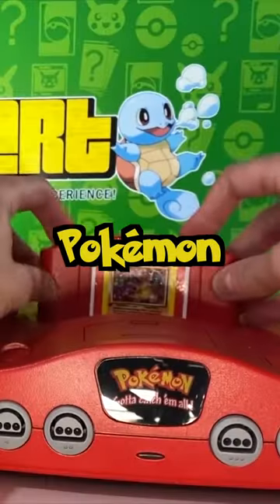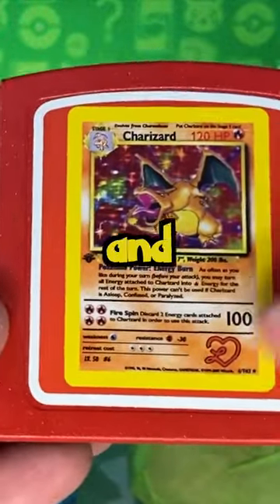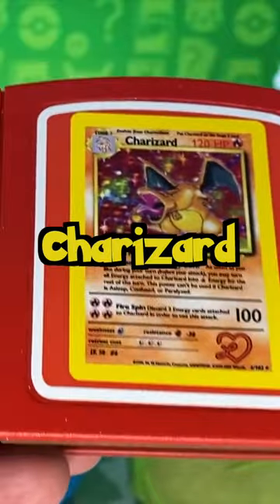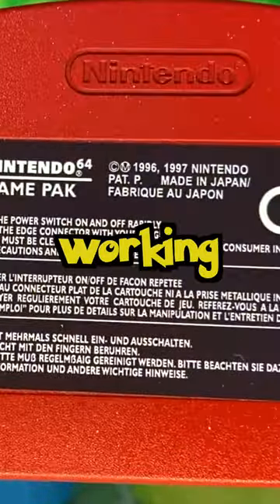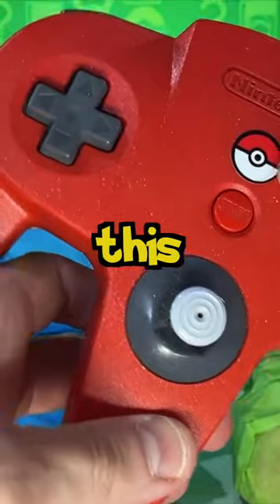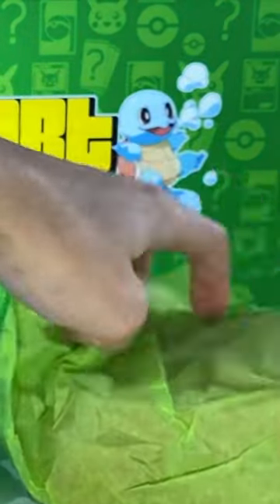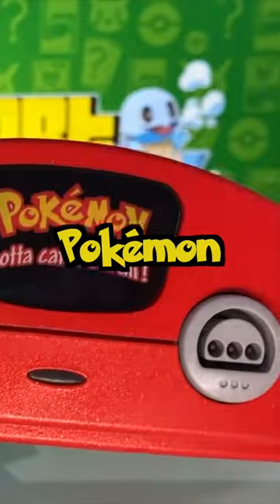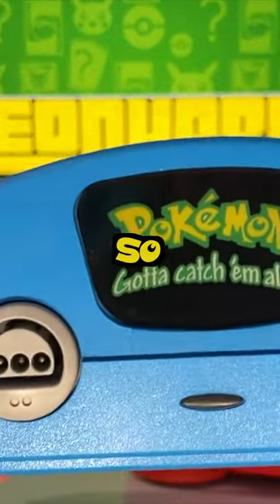Unboxing RARE Pokemon Nintendo 64's! 🤩